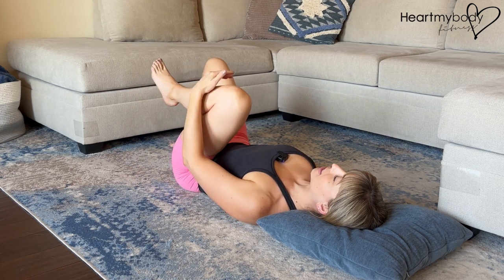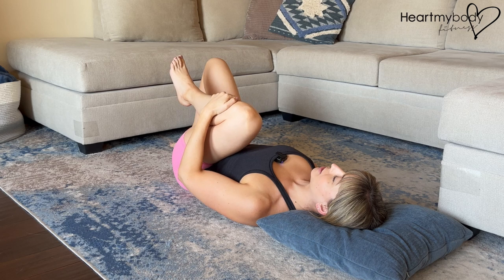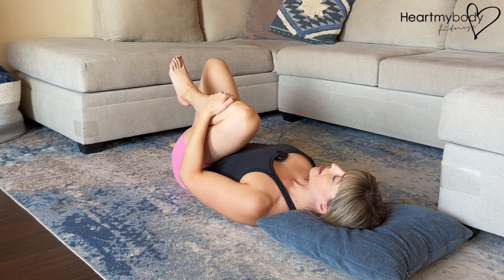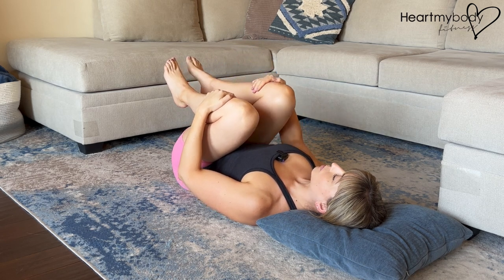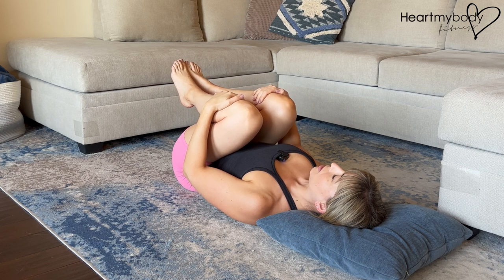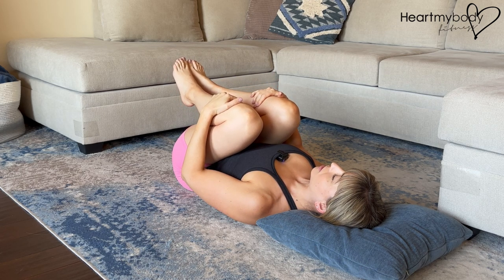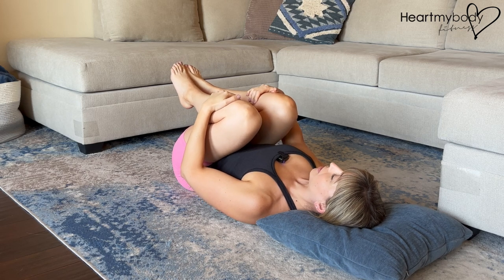How to do a Lying Double Knee Hug